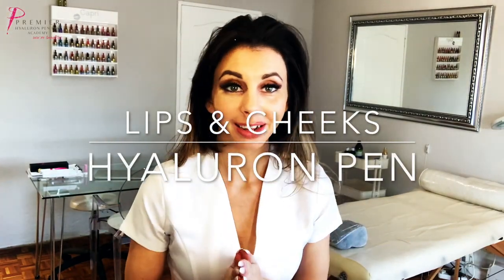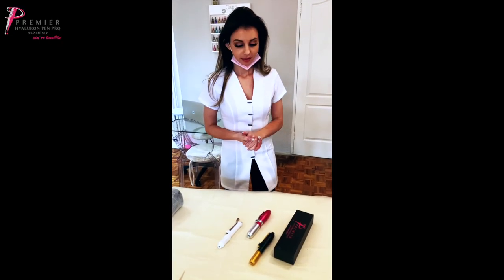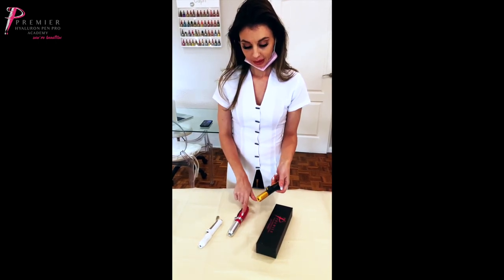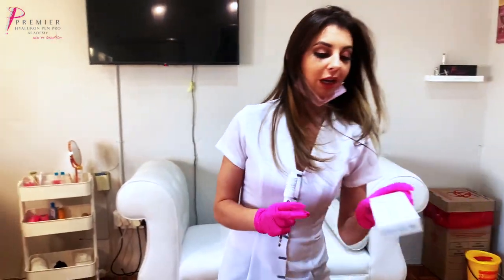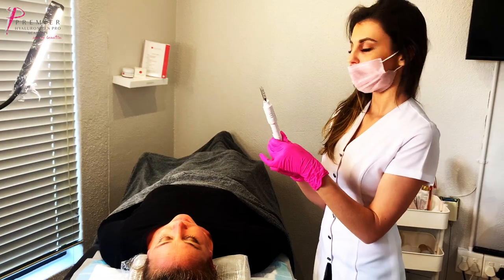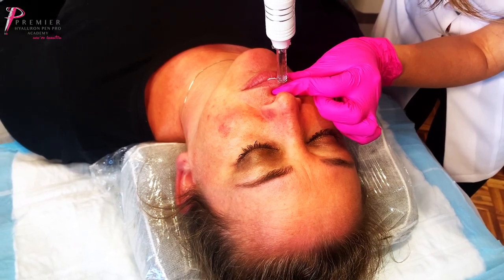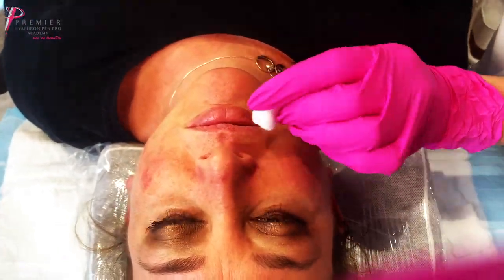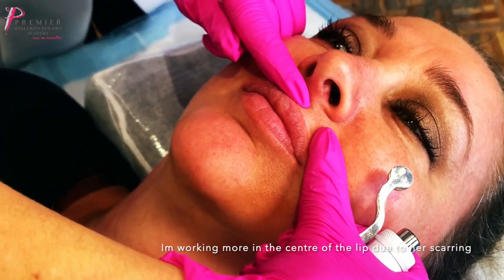Lips & Cheeks Filler Hyaluron Pen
Hyaluron Pen Lips and cheeks. How to do cheeks filler with Hyaluron Pen. How to do lip filler with Hyaluron Pen. Training tips and tutorials for the best Hyaluron Pen. Needless fillers with the no-needle Hyaluron Pen. How to lift/ enhance cheeks and more techniques on lips. Which Hyaluron Pen is best? Which Hyaluron filler is best? What aftercare is needed for the Hyaluron Pen procedure.
Buy a Hyaluron Pen from a reputable company (unless you have the money to buy a second or third incase the pen is faulty) I love my Premier Hyaluron pen!
Invest in a good brand of HA. In my opinion, it is not worth using cheaper ones, you are wasting your time and money.
Aftercare: I give my clients a little bit of arnica oil to take home, a lip bam, a sachet of rehydrate and the aftercare instructions.

Only you can make a success out of something. Practice makes perfect. Doing one or two treatments is not enough to master any skill - including this one.
You need to understand this treatment and what the realistic results are as well as all the pro’s and con’s (as with all procedures.)

Need to set up a new pen? Here is a video tutorial of exactly how to do it:

Bertha Leonard. Premier Beauty Academy Cape Town. Capri Academy & Clinic
Premier have instructors all over South Africa and Namibia. Online training available.
contact any of us, for any support :-) We would love to assist.
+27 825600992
If you wish to contribute to the channel, any support is welcome ♥︎